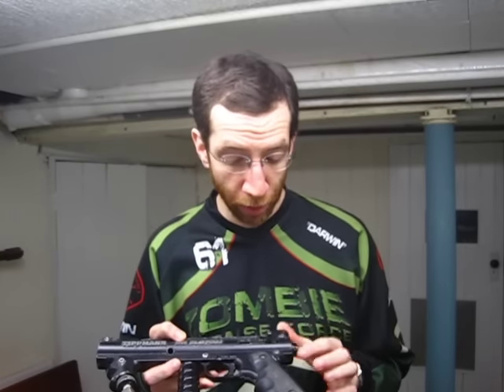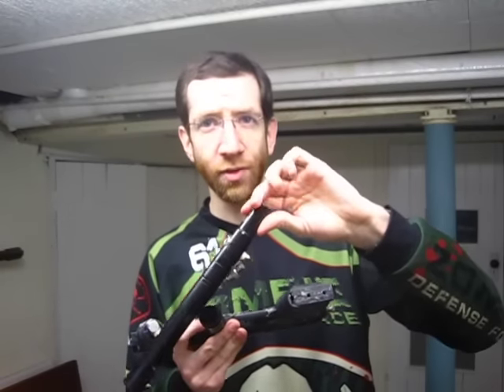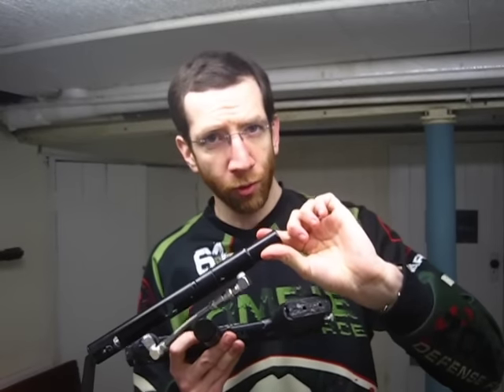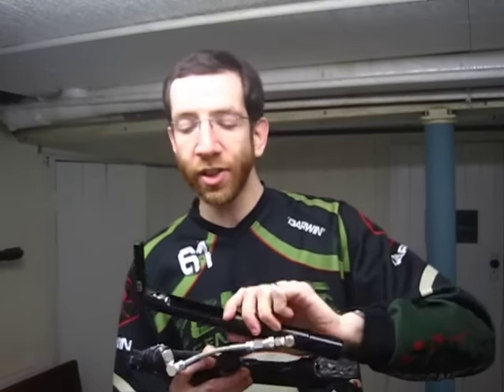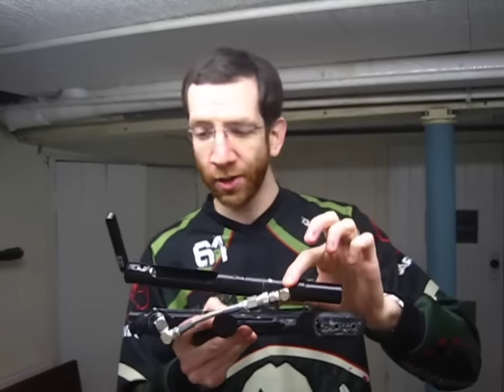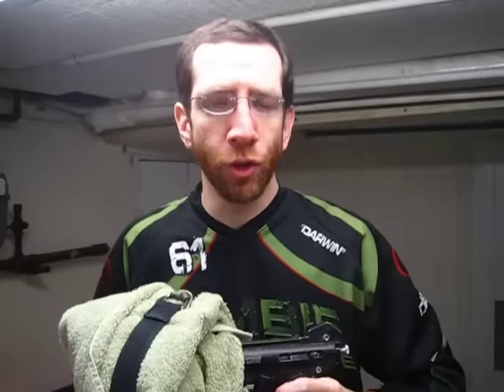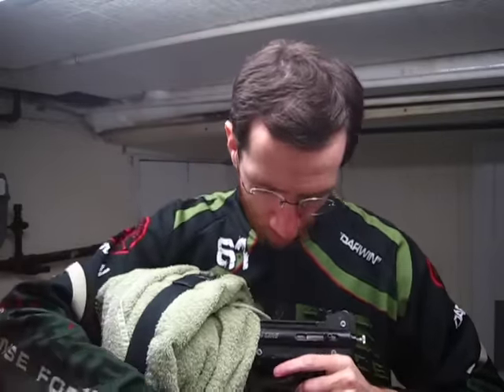How Many Shots From a 12gram with a Tippmann 98 Custom?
More than you might expect.
(35 shots)